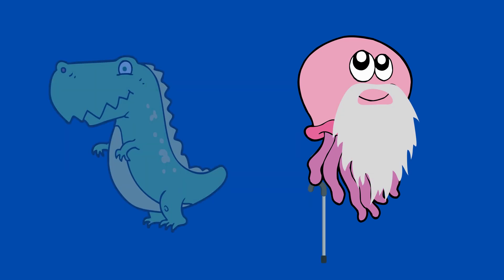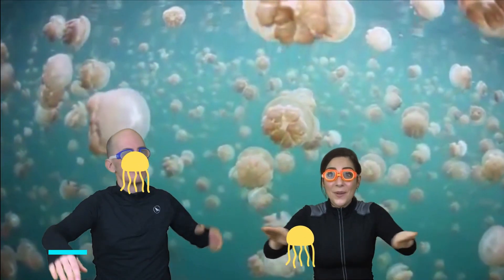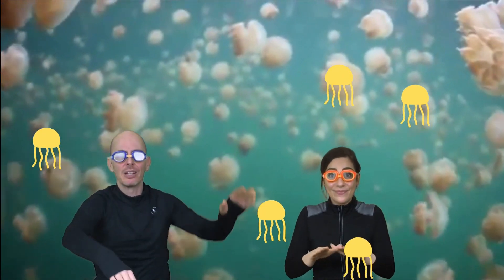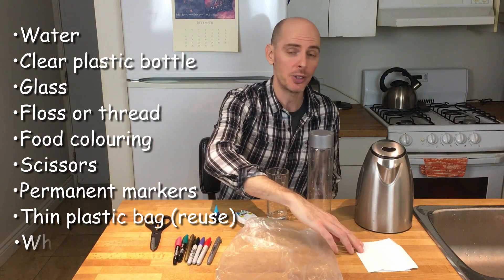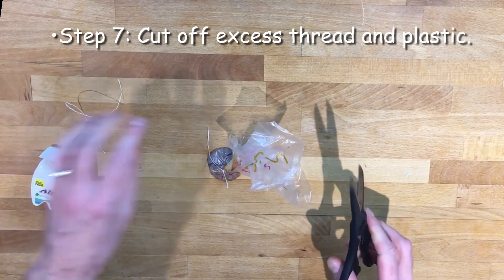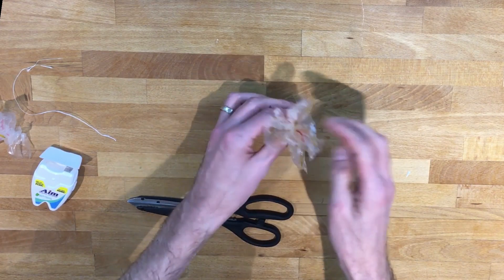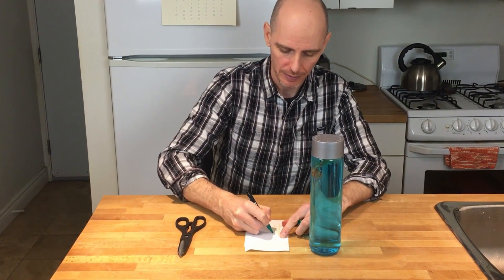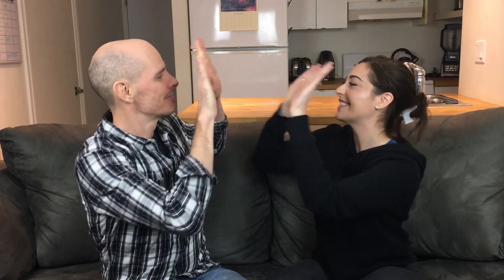Jellyfish in a Bottle - Jellyfish Lake | Educational Video for Children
In this episode, we will visit Jellyfish Lake and learn all about jellyfish. Then, you’ll learn how to make your very own jellyfish in a bottle with simple household materials. This is a super fun and easy art/STEM activity that can be easily done at home or in the classroom.

Time Stamps:
0:00 - Intro
0:55 - What are jellyfish?
1:56 - What are jellyfish? part 2
2:37 - Jellyfish Lake, Eil Malk Island, Palau
3:43 - Jellyfish in a bottle craft tutorial
12:03 - ending

Tune into our next episode to learn about Frogs and Toads and how to make your own jumping frog craft!
Credits:
Video, Script, Editing, Graphics:
Shawn Matts and Britt Cohen